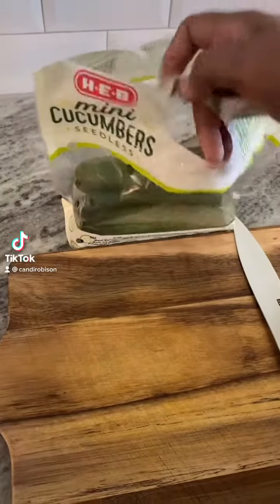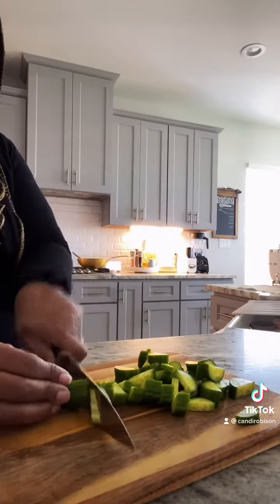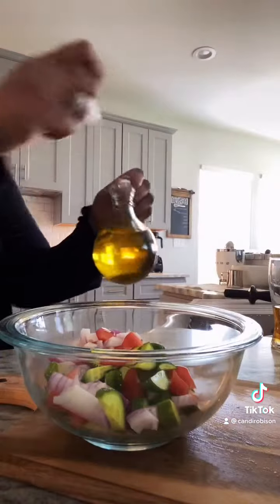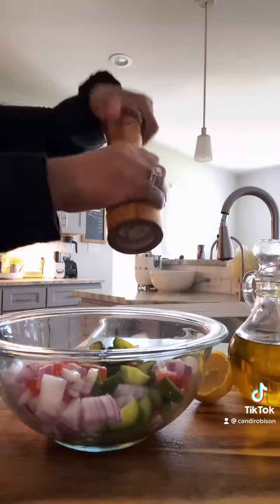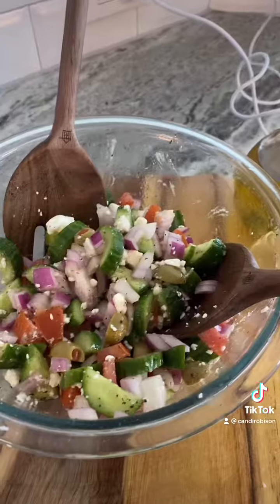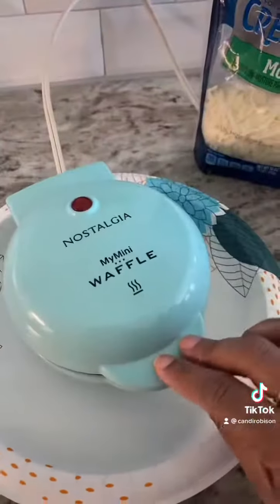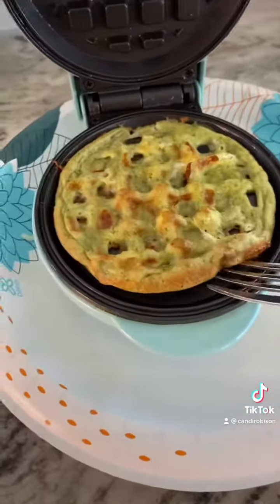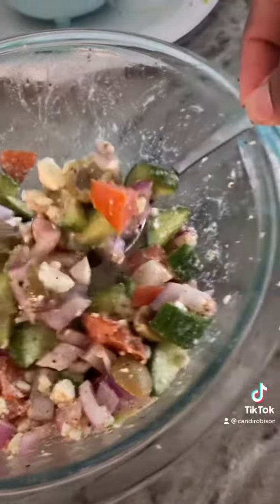Keto- cucumber salad and a pesto chaffle turkey sandwich 😋